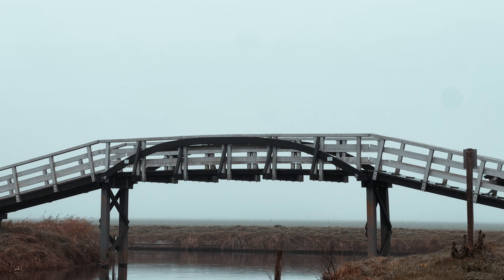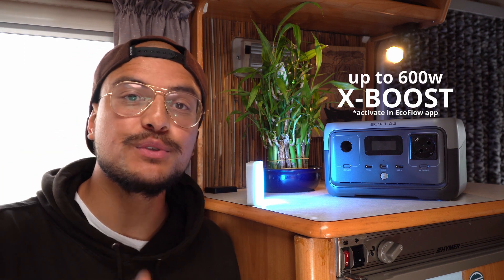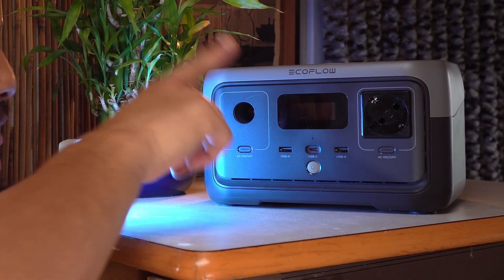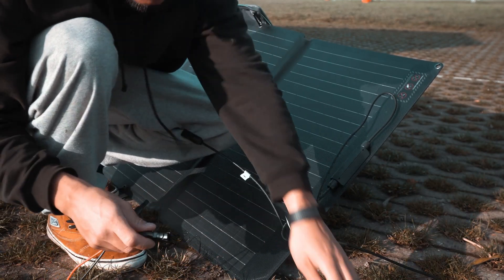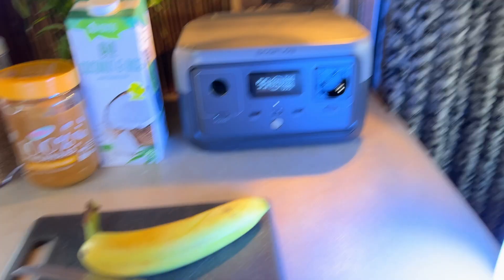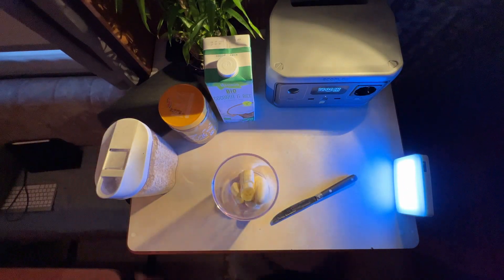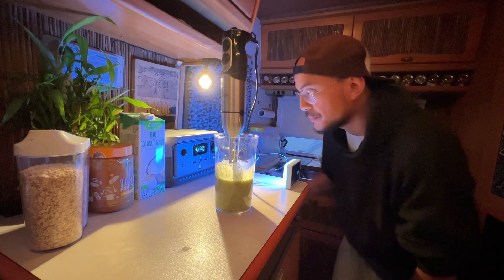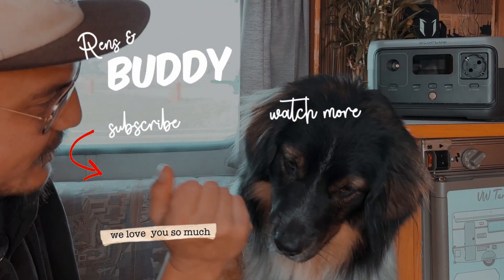The Perfect Solar Generator For Van Life? | EcoFlow River 2 Review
In this video I am reviewing the new EcoFlow River 2 (+160W Solar Panel). to find out if it is the best solar generator for van life. Some amazing features are: It fully charges in just 1 hour and has got X-Boost mode to double its power!

Check EcoFlow's website to get your River 2 portable power station:
BLACK FRIDAY SPECIAL
- Get a solar generator for free when you spend $6000 or more (US only)
- Get a Delta mini for free when you spend $5000 or more (US+CA)

Thanks EcoFlow for providing me with the River 2 and the 160W Solar Panel.

ABOUT ME
"Hey, I'm Rens and since April 2021 I live in my 1991 VW truck camper with my dog Buddy. I'm a digital artist and aspiring film maker learning to film and tell stories about our "adventurous" life.